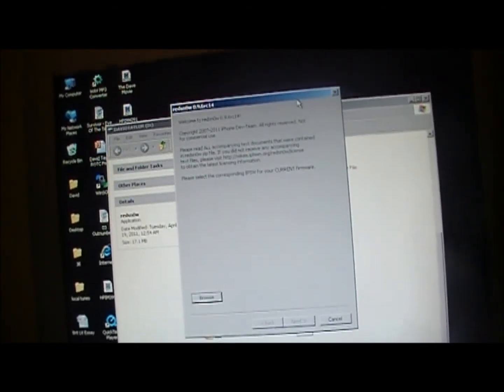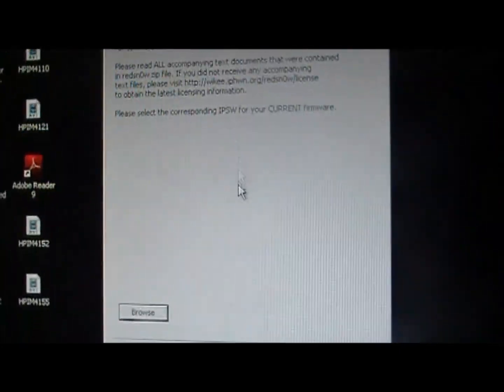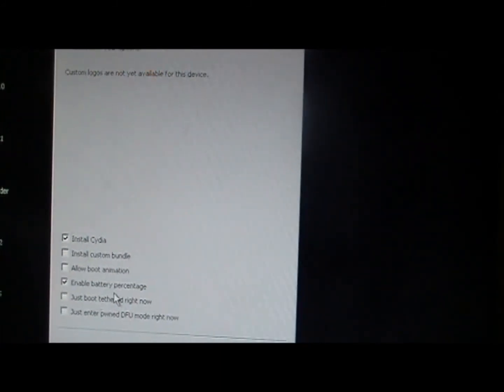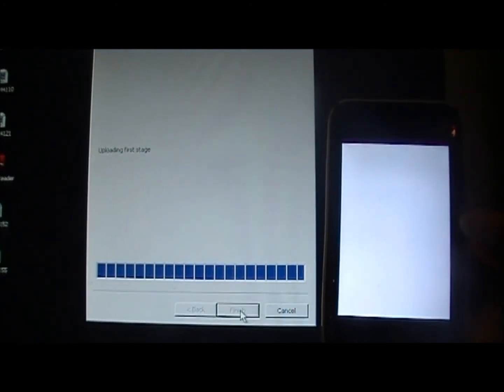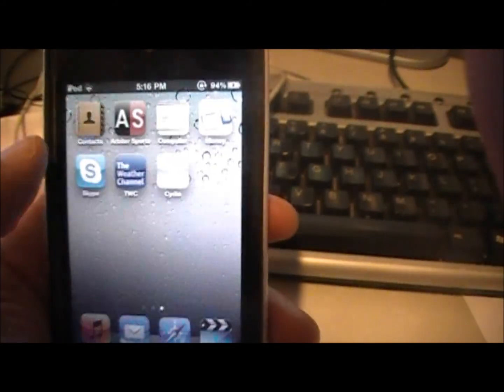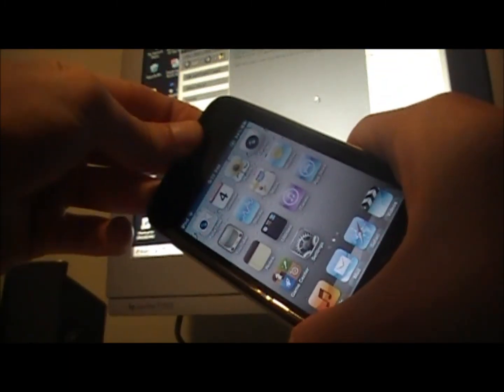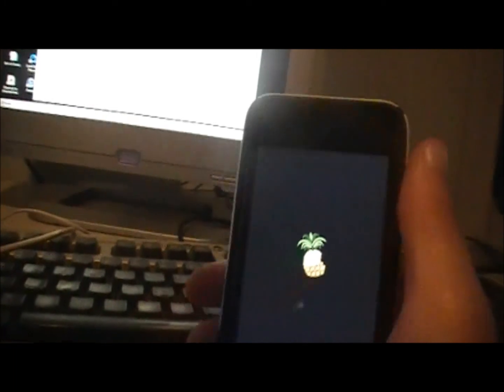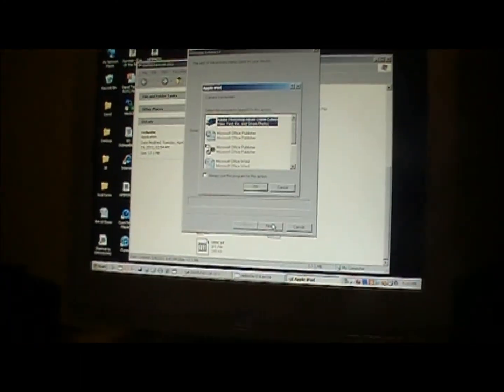NEW Jailbreak 4.3.3 Firmware iPhone 4, 3Gs, iPod Touch 3, 4 & iPad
How to Jailbreak 4.3.3 Firmware TETHERED on all 4.3.3 Firmware supported devices, except iPad 2.

Devices supported:
iPhone 4 (Verizon and AT&T)
iPhone 3GS
iPad 1